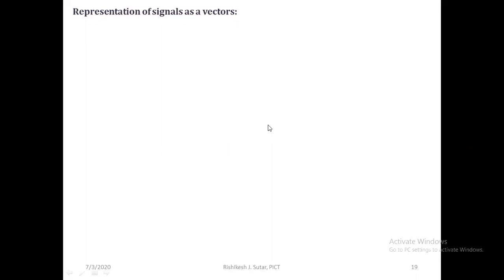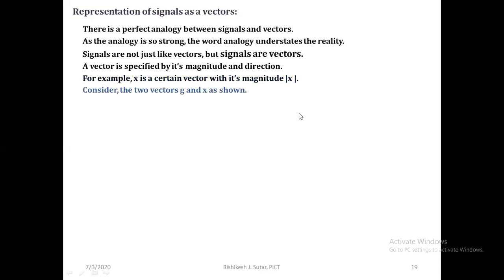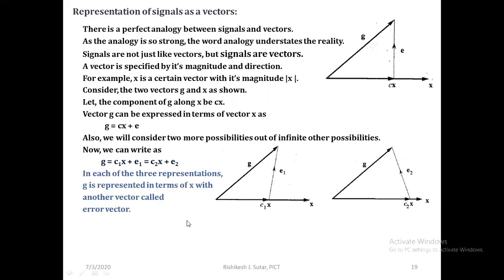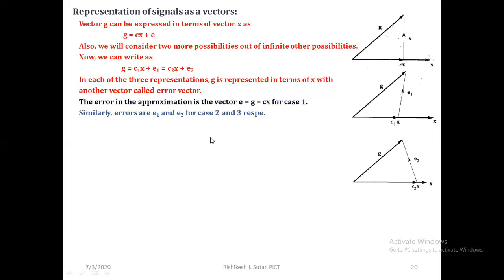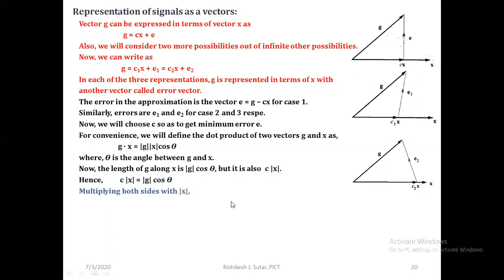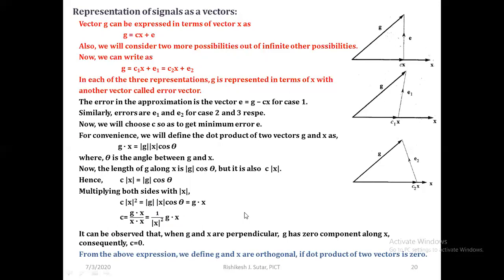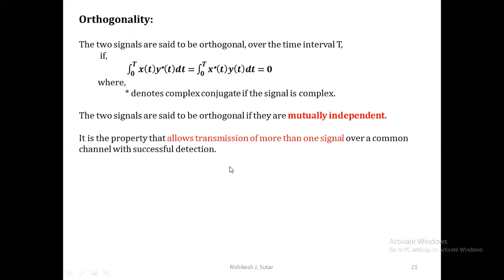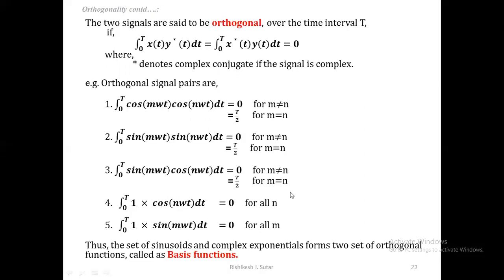6 Representation of signals as vectors